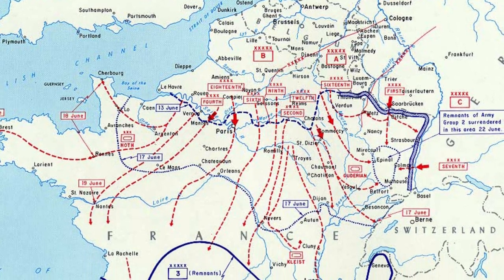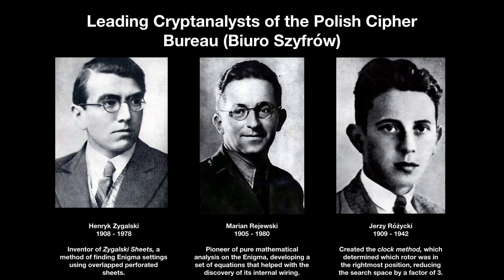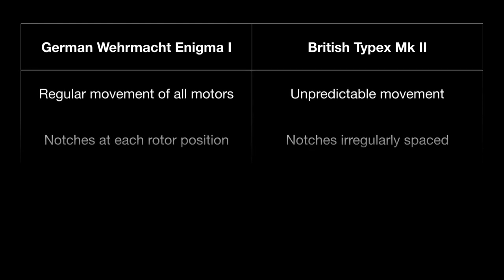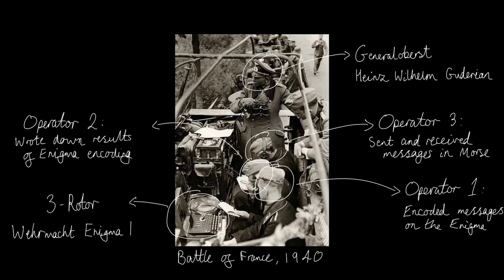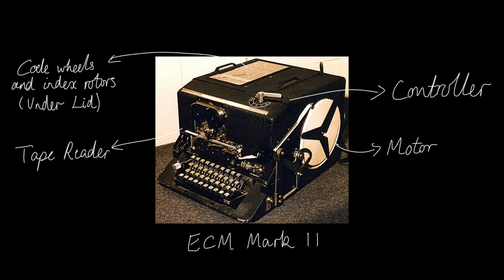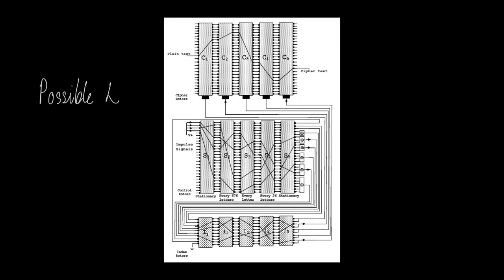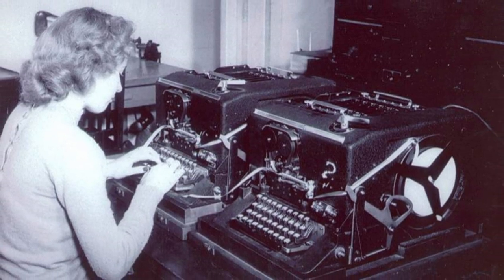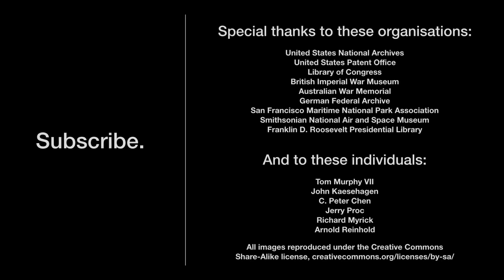What did the Allies use instead of the Enigma?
The story of how the Enigma machine was broken is famous across the world. What is less well known is how the Americans and the British were keeping their communications secure.

This video discusses two machines, the ECM Mark II and the TypeX, both of which were resistant to cryptanalysis during their time of operation.

The images used in this video were reproduced under the CC-SA license